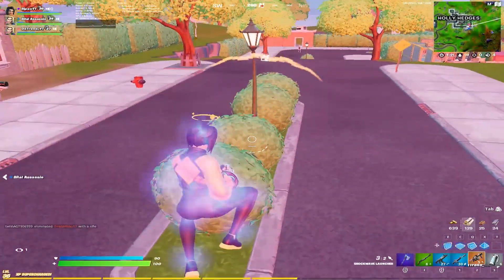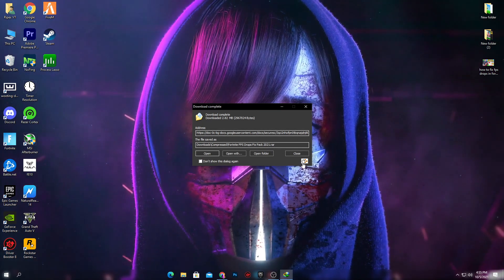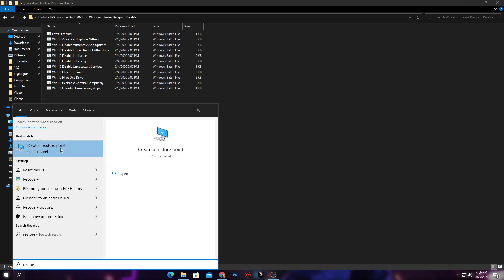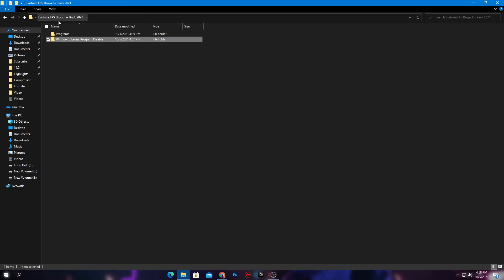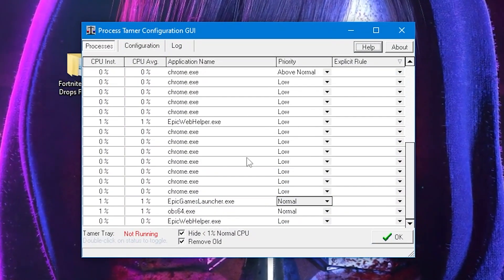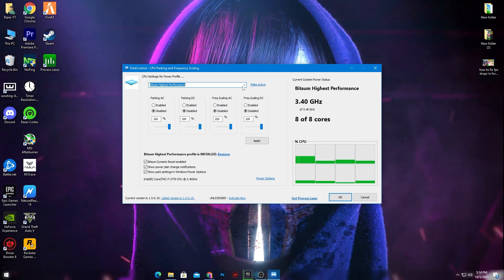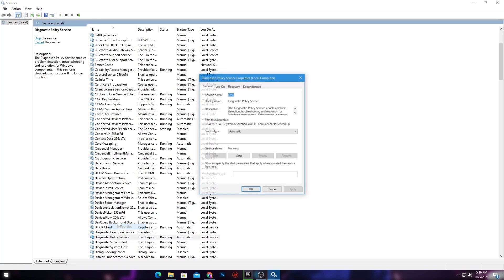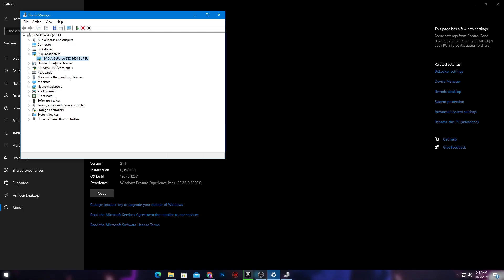How To Fix FPS Drops & Lag In Fortnite (FPS BOOST GUIDE)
Today here in this video, I am showing show you How to Fix FPS Drops In Fortnite on PC with these Brand NEW Settings for Windows you can fix your FPS Drops & Boost your Performance for a Fast FPS Boost. Giving you all the best tips and tricks to optimize your game for the smoothest experience!